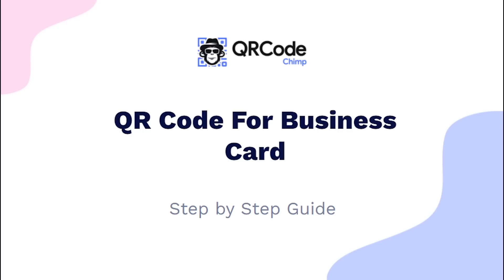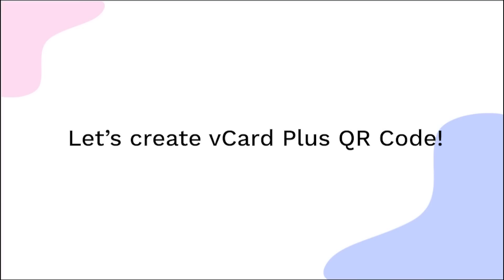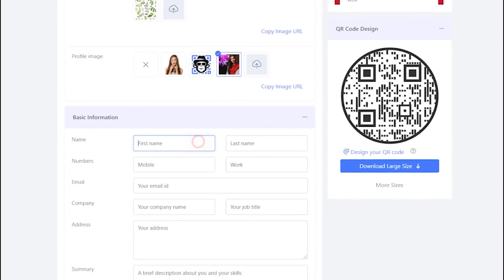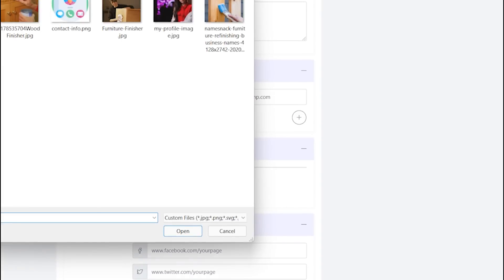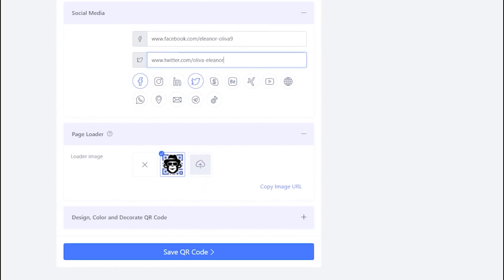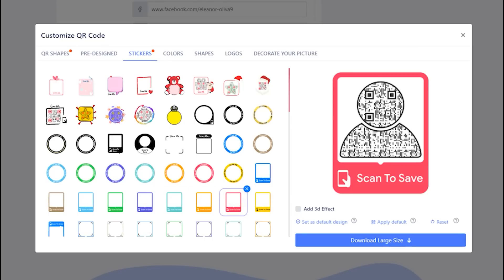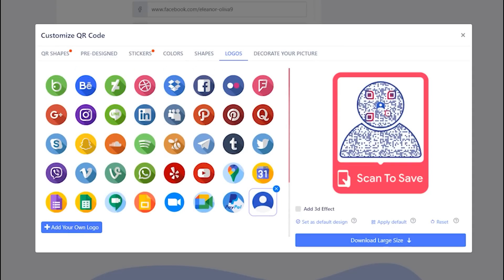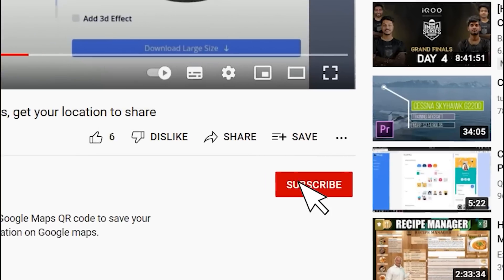QR Code Business Card | Create your digital vCard in 5 Min!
Make a stunning digital business card with QRCodeChimp! ✨ This quick tutorial shows you how to customize your vCard & QR code in minutes. Perfect for networking! 🤝